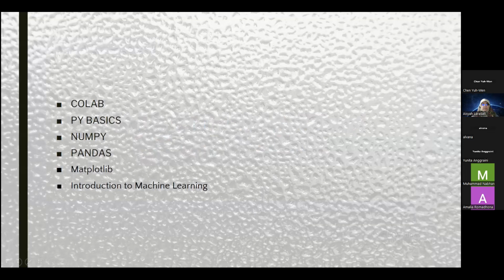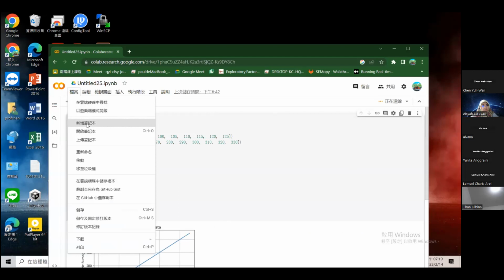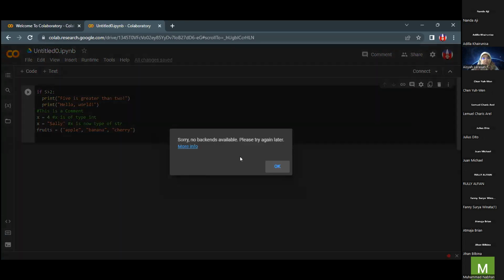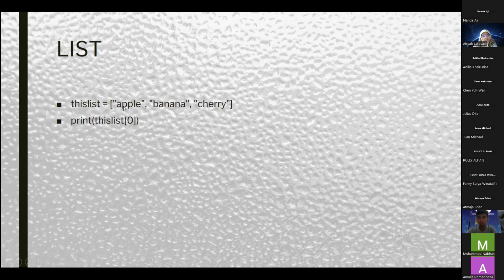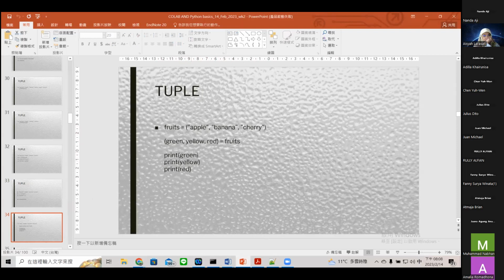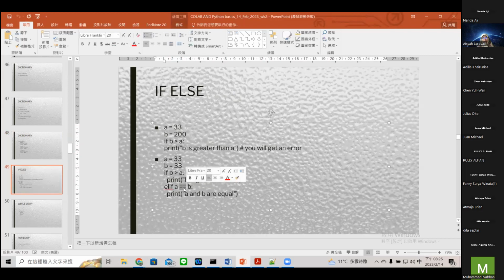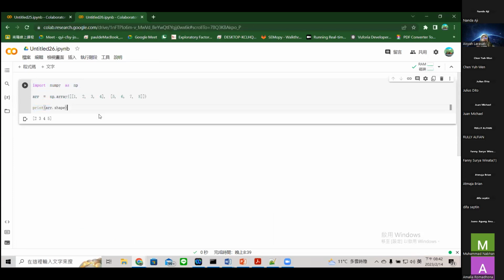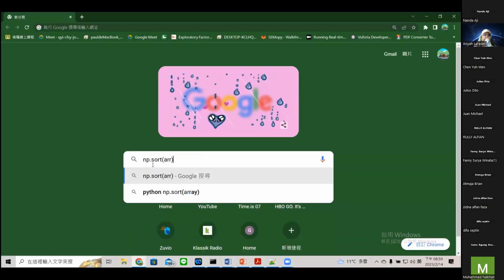Advanced Data Mining from CoTeaching 14 Feb 2023 Da Yeh + State University Malang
大葉大學資訊管理系 高等資料探勘 (Advanced Data Mining)
第二週  2/14  Python 基礎, Google Colab 及機械學習簡介 (Python Basics with Colab and a start for Machine Learning)